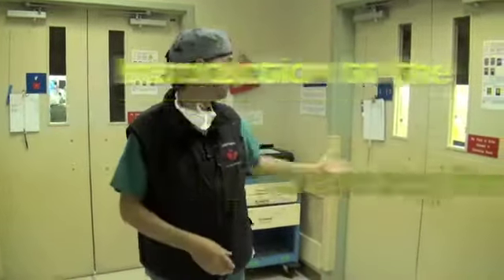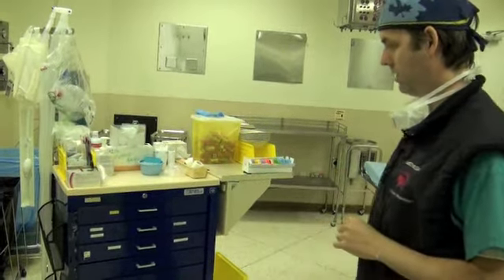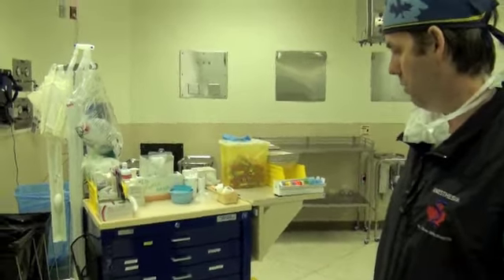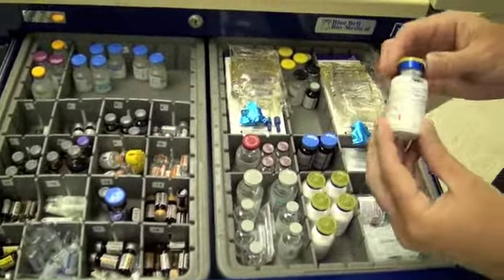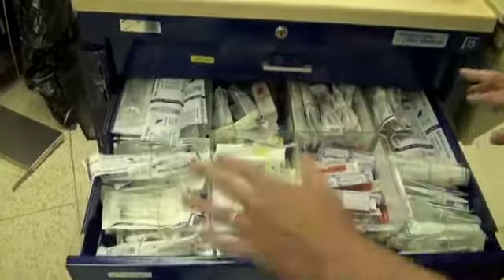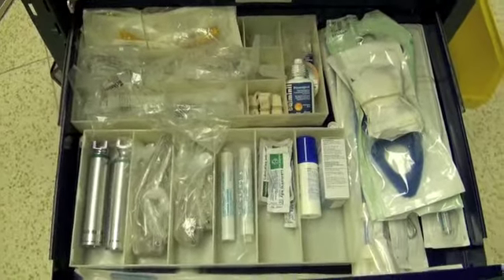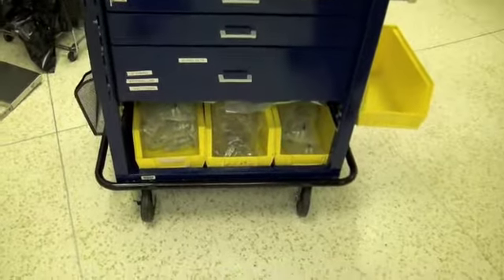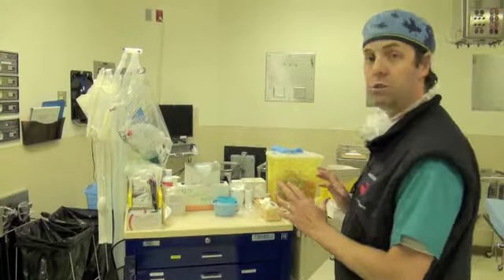Orientation to the Operating Room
A quick introduction to the basic layout of an operating room and a typical configuration for an anesthetic machine and anesthetic cart.